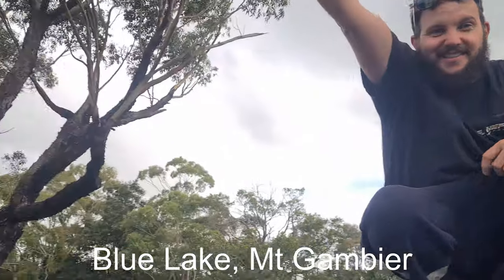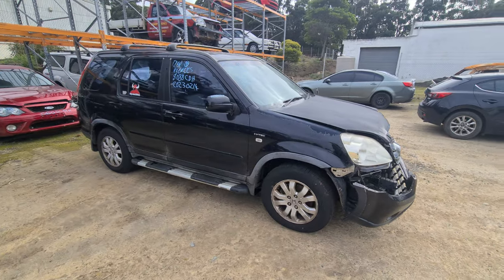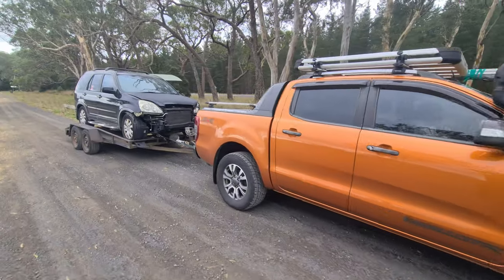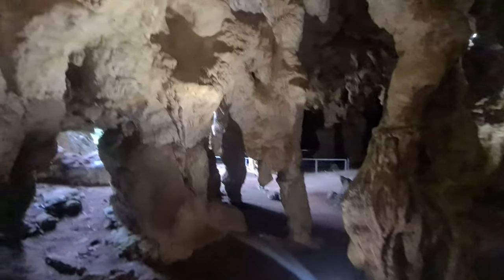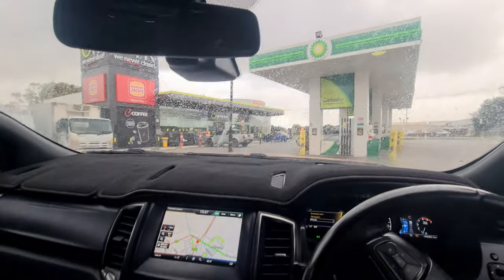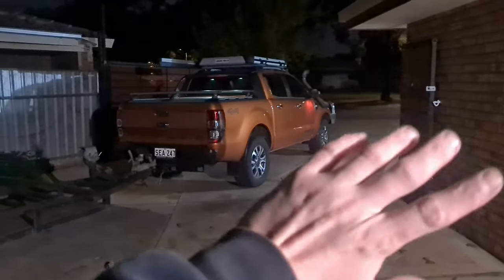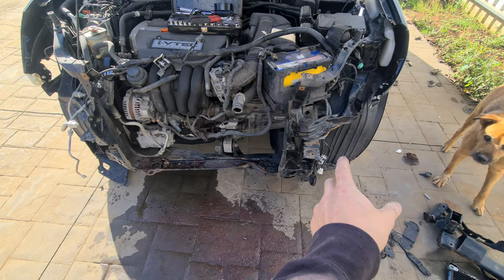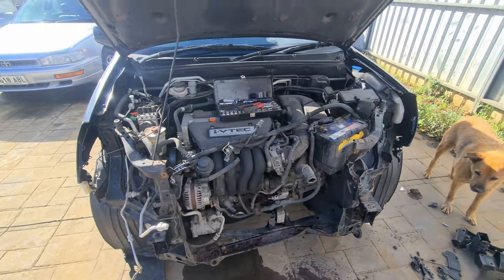Late night auction win turns into a roadtrip!